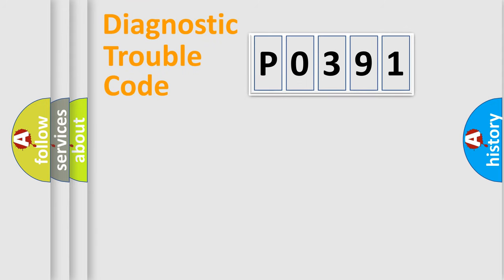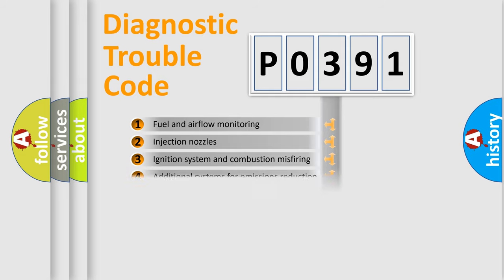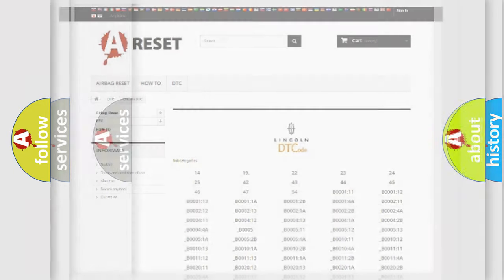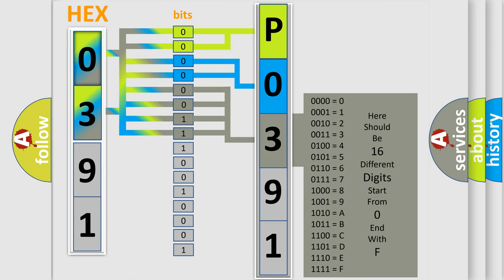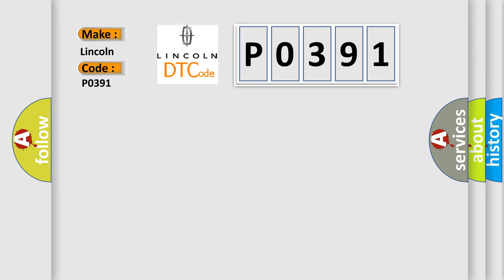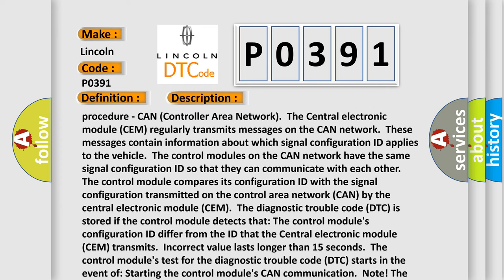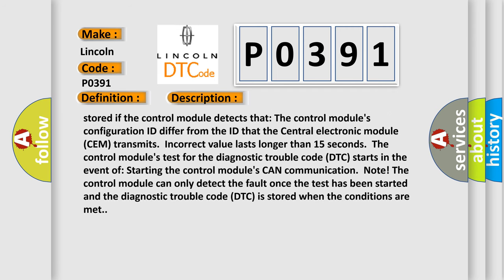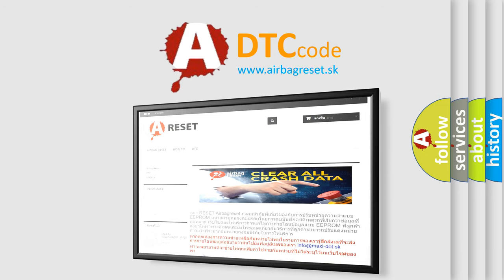DTC Lincoln P0391 Short Explanation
Contents:
0:21 Basic DTC analysis according to OBD2 protocol standard.
1:48 Insight into programming
2:58 A diagnostically understandable description of the Diagnostic Trouble Code
3:05 Basic error definition

Make:
Lincoln
Code:
P0391
Definition:
Internal Control Module Software Incompatibility. General Failure Information
Description:
The control modules communicate with each other for exchange of information in a network via a standardized serial communication procedure - CAN (Controller Area Network).The Central electronic module (CEM) regularly transmits messages on the CAN network.These messages contain information about which signal configuration ID applies to the vehicle.The control modules on the CAN network have the same signal configuration ID so that they can communicate with each other.The control module compares its configuration ID with the signal configuration transmitted on the control area network (CAN) by the central electronic module (CEM).The diagnostic trouble code (DTC) is stored if the control module detects that: The control modules configuration ID differ from the ID that the Central electronic module (CEM) transmits.Incorrect value lasts longer than 15 seconds.The control modules test for the diagnostic trouble code (DTC) starts in the event of: Starting the control modules CAN communication.Note! The control module can only detect the fault once the test has been started and the diagnostic trouble code (DTC) is stored when the conditions are met.
Cause:
Incorrect configuration ID (the control module is not intended for this vehicle,for example it is a used control module with different software or hardware).Open-circuit in the CAN cables between the control module and the Central Electronic Module (CEM).